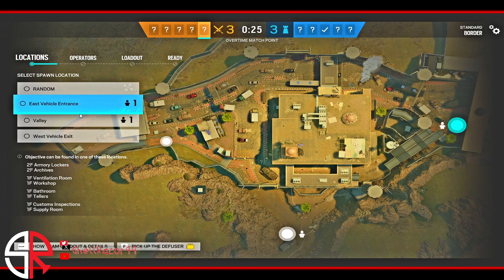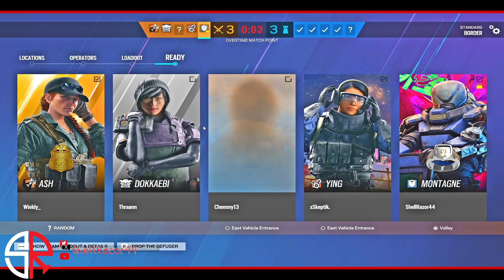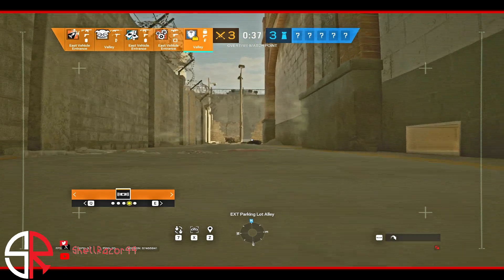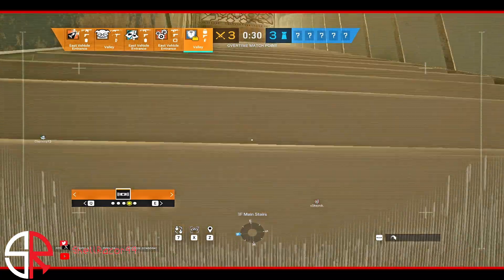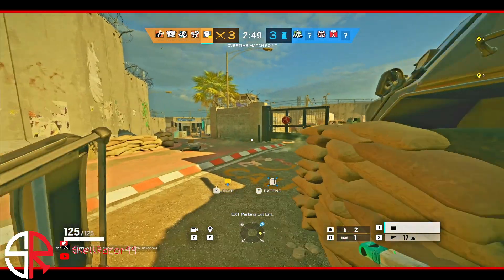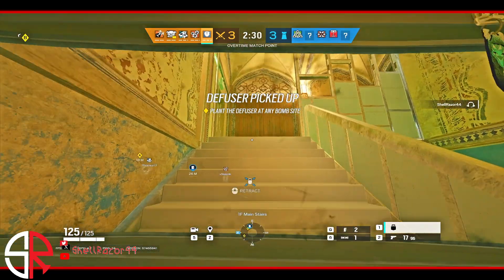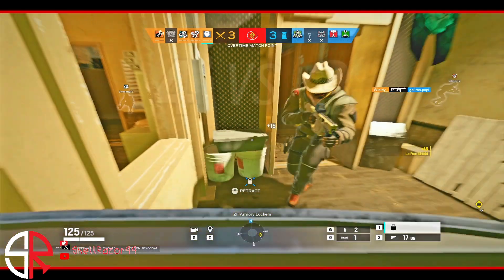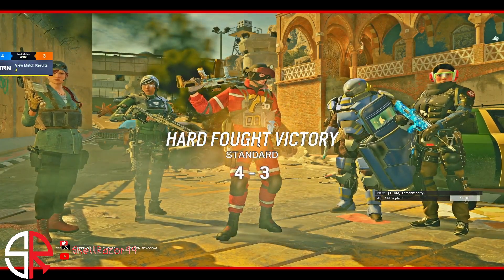Cursed Rainbow 6 Siege Strats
Want to confuse and enrage the enemy team on Border. Plant the defuser here and watch them freak out. With a 5 stack this will be unbeatable. You're welcome.